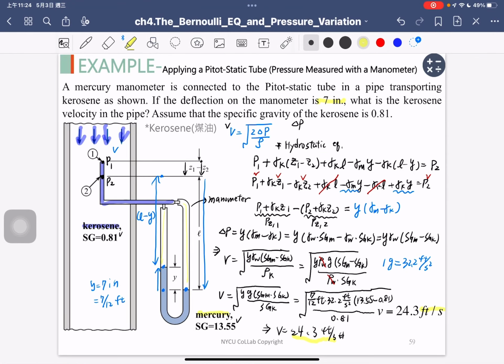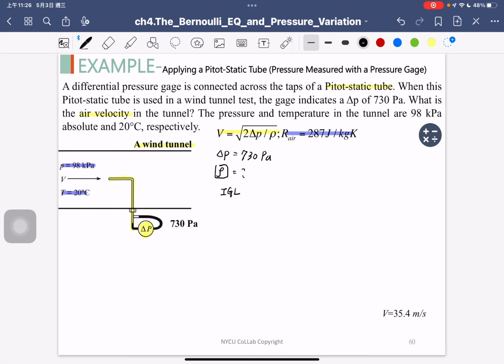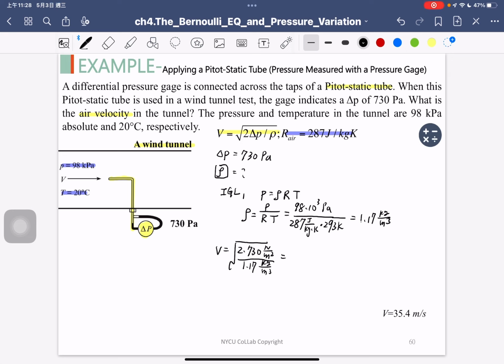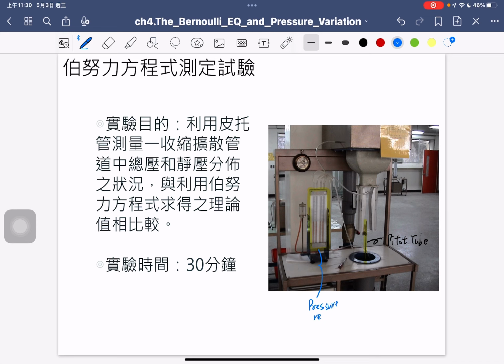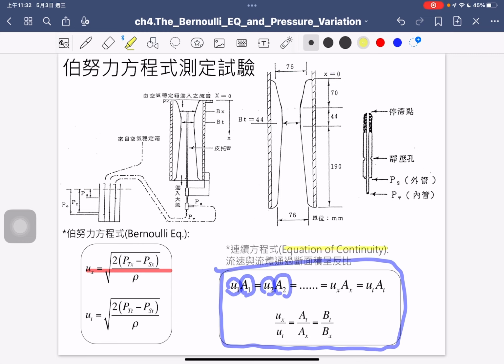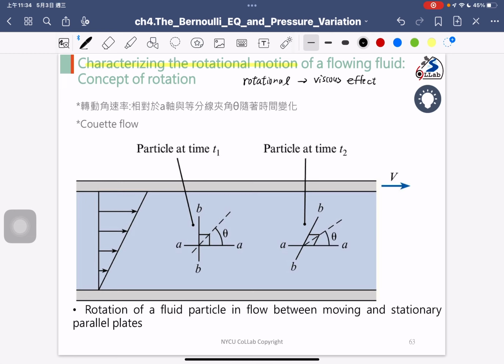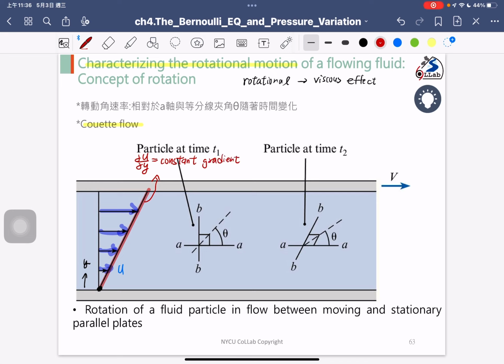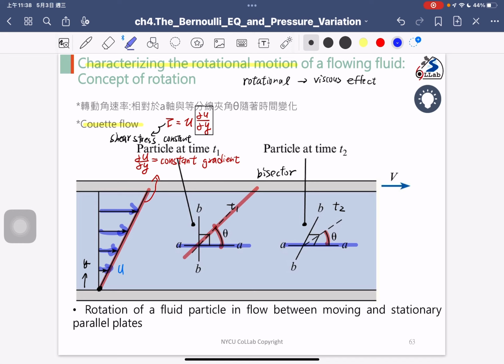Ch4.Bernoulli EQ and Pressure Variation (VIII)